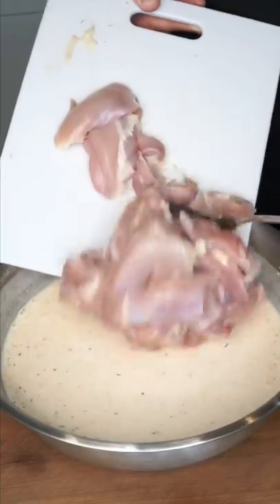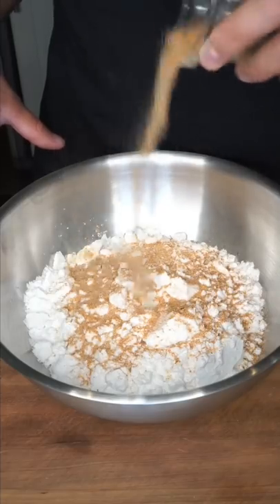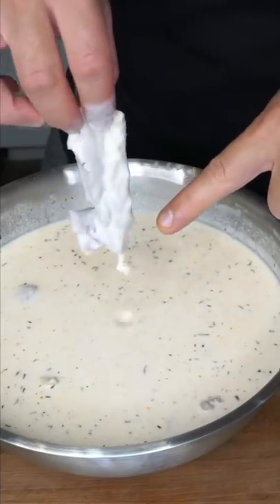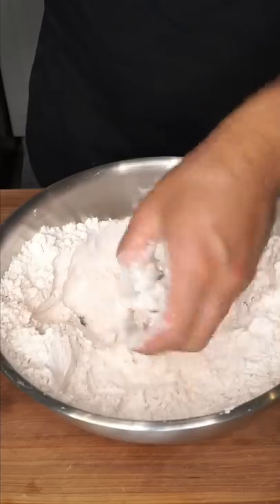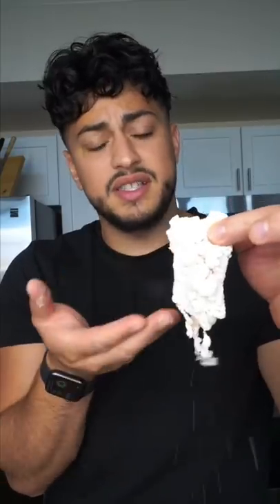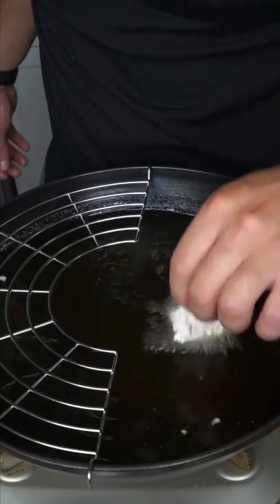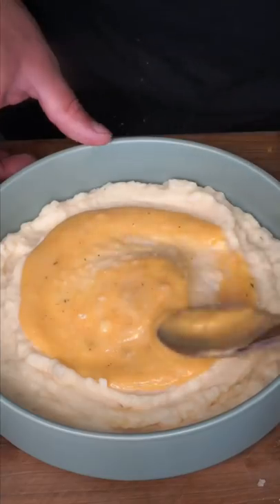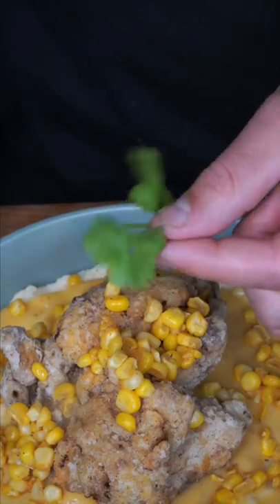KFC FAMOUS BOWL | THE GOLDEN BALANCE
KFC Famous Bowl 🤤

2 lbs chicken thighs
Submerge in buttermilk
Spices:
2 tsp salt
1 tbsp garlic, onion, paprika
2 tsp dried thyme, cayenne pepper

Dry batter:
2 cups potato or corn starch
2 tsp salt , paprika, garlic, thyme, onion
1 tsp msg

Mashed Potatoes:
4 russets
3-4 Tbsp butter
1/4 heavy cream
2 tsp salt, 1 Tbsp garlic, 1 tsp paprika/ onion

Gravy:

3 Tbsp flour & honey
1-2 cups chicken stock
1 tsp salt, paprika, onion, garlic powder

2 cons of corn
1 Tbsp butter
1/2 tsp salt, paprika, onion, garlic

You can finish with cheese, but it’s too heavy in my opinion.